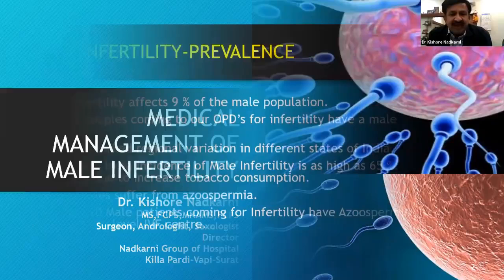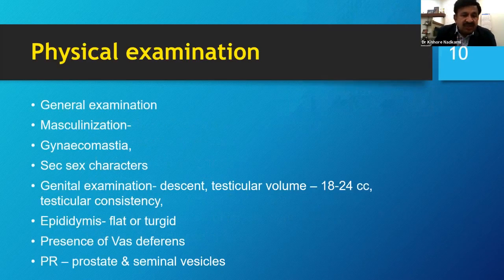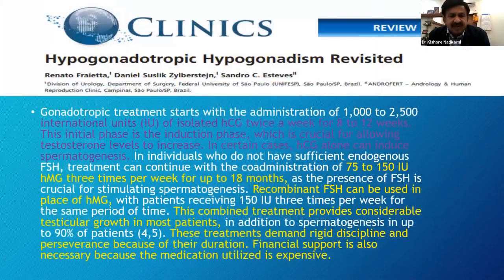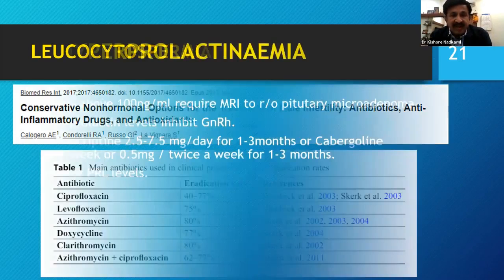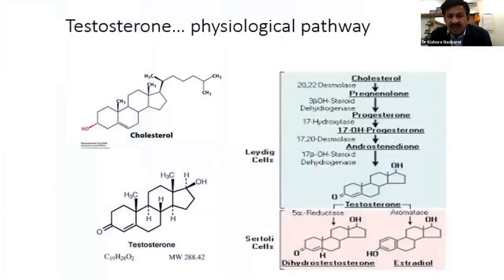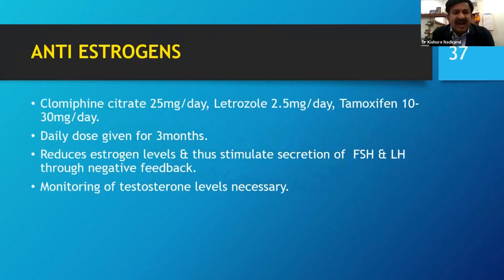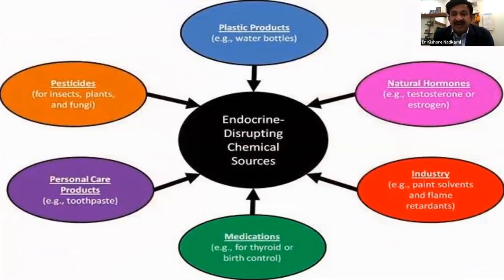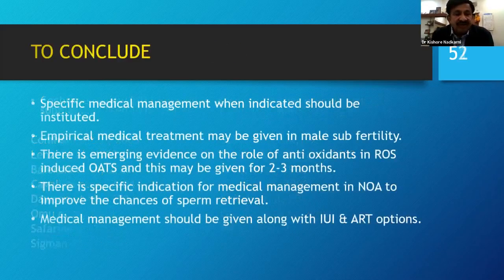Dr Kishore Nadkarni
MICC | Male Infertility Crash Course